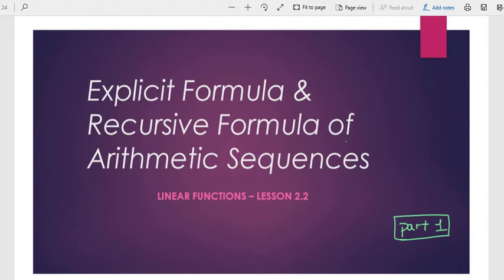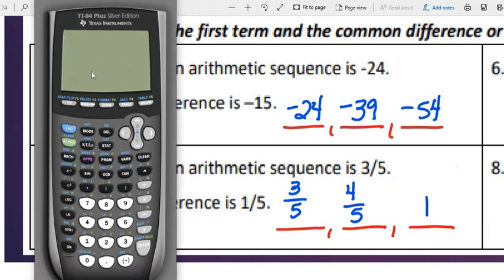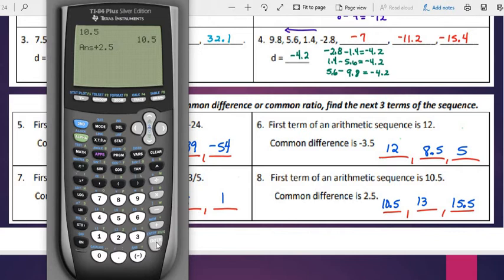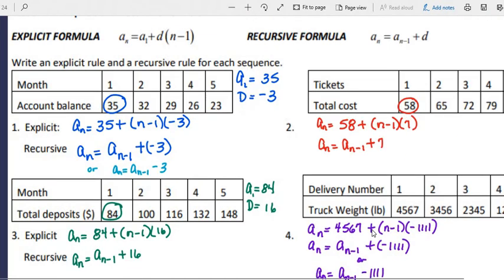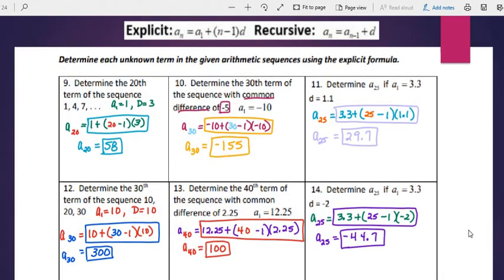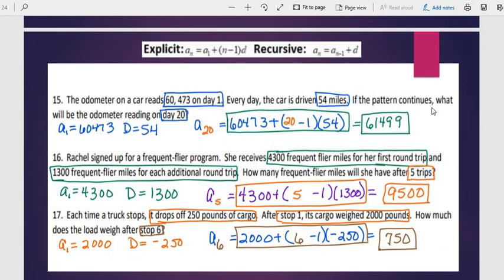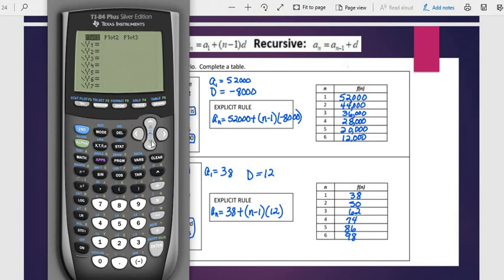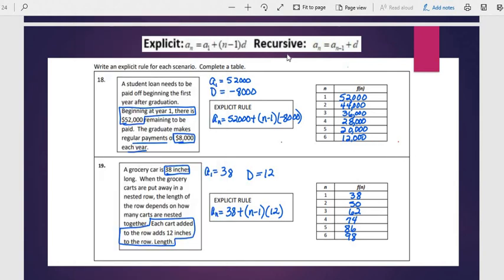2.2 (Part 1) - Explicit & Recursive Formulas Arithmetic Sequences Part 1 Video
Explicit & Recursive Formulas of Arithmetic Sequences Part 1